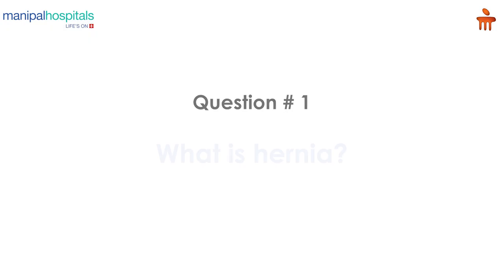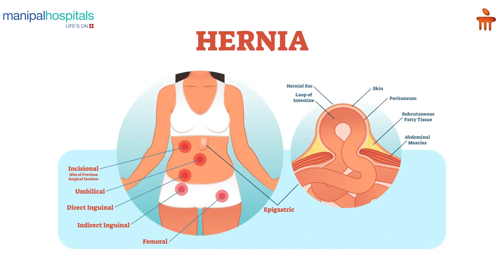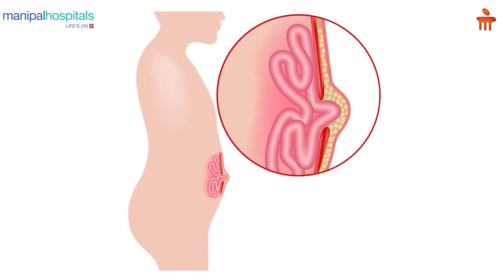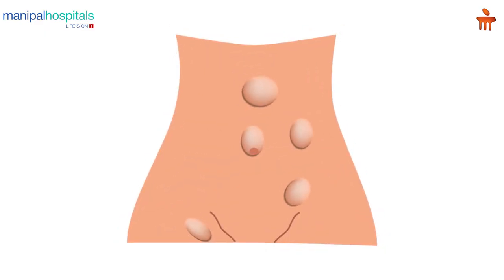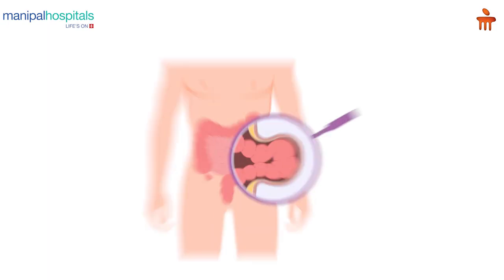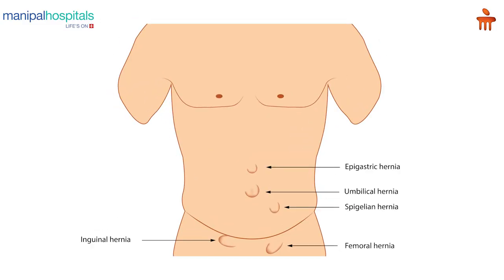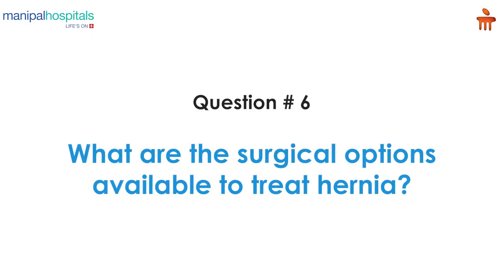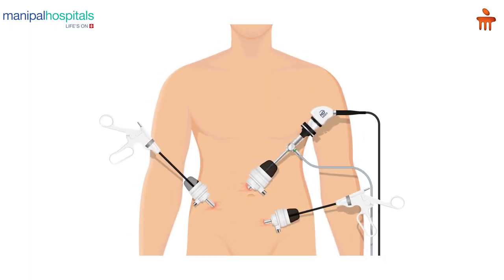All you need to know about Hernia | Dr. Prabhakar B | Manipal Hospital Whitefield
Dr. Prabhakar B, Consultant - General, Laparoscopic & Minimal Access Surgery, Manipal Hospital Whitefield, shares his knowledge on hernias. He also speaks about the symptoms and risk factors of developing a hernia. Watch the video to know more.